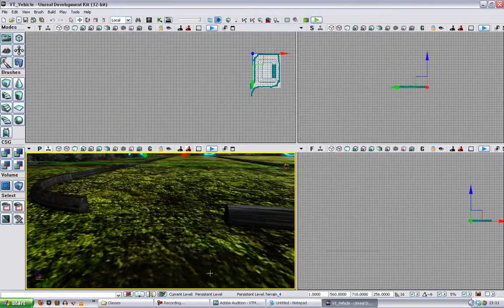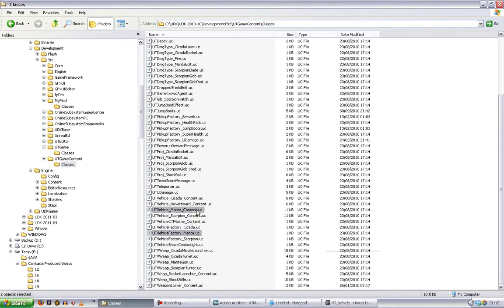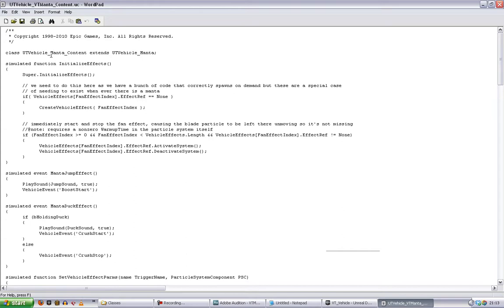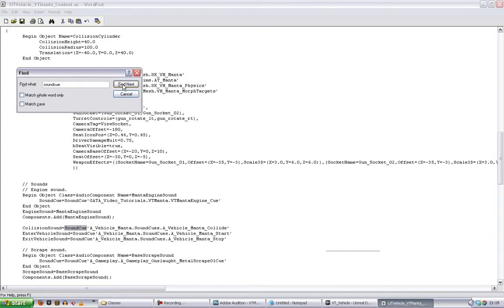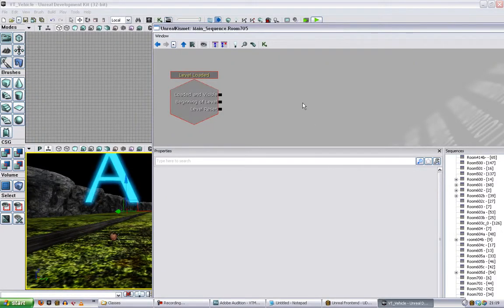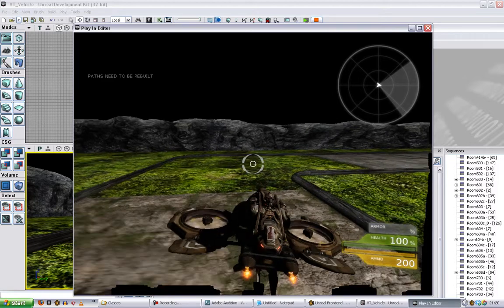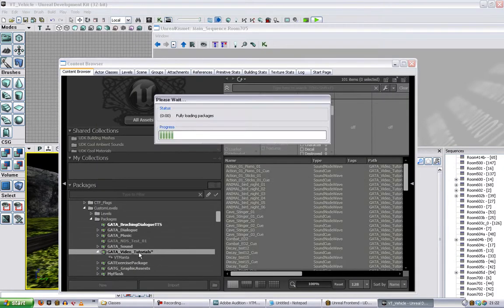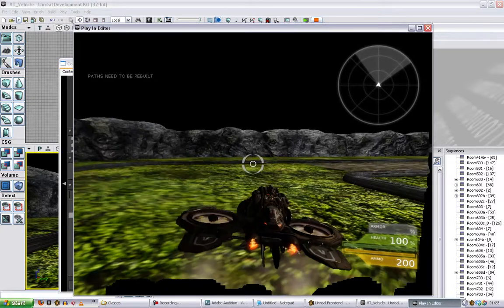GAT Bonus Video 20 HD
20 Vehicles